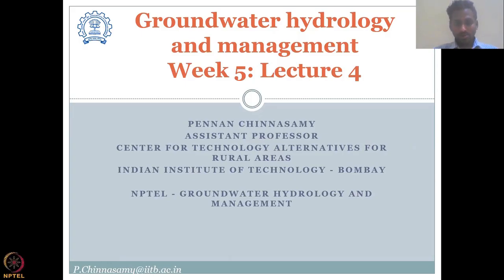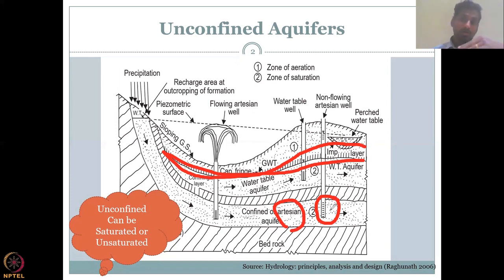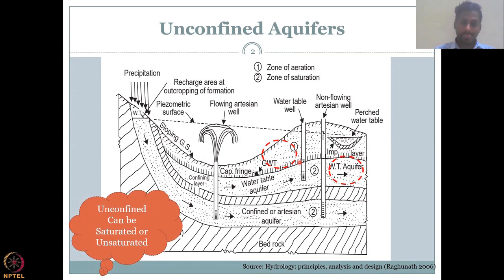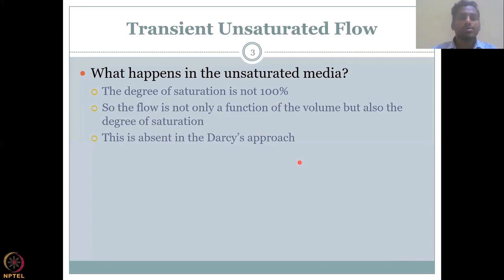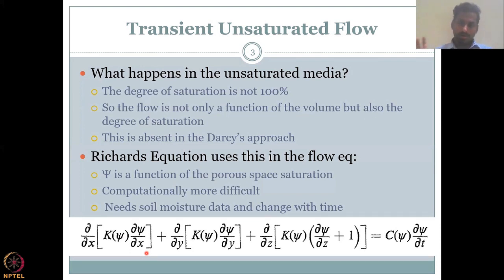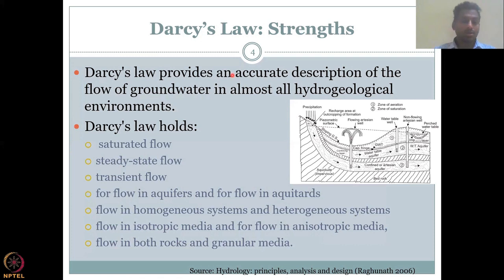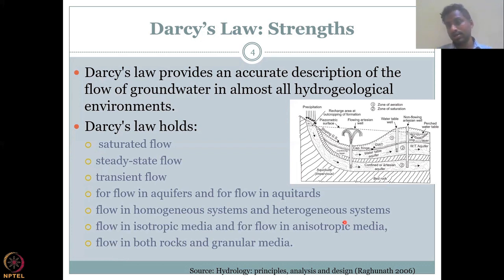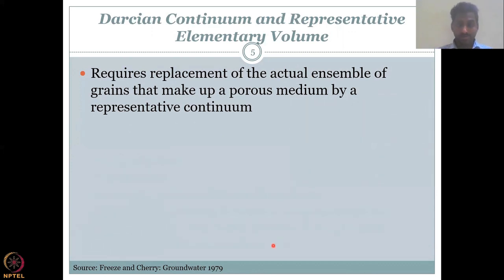Lecture 24: Groundwater governing equations 2 Part -4